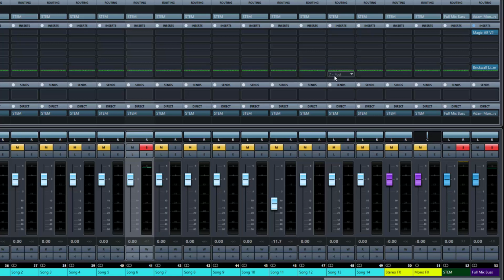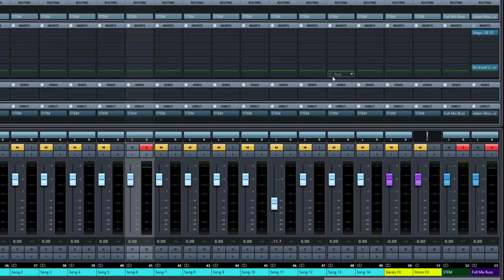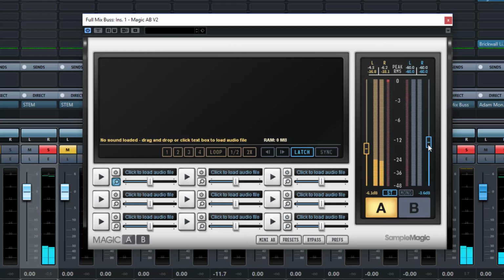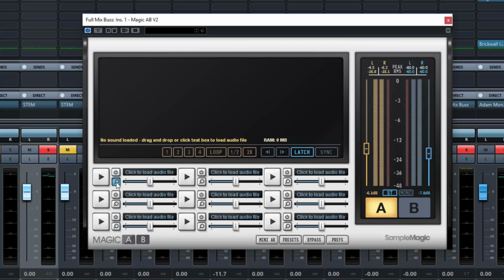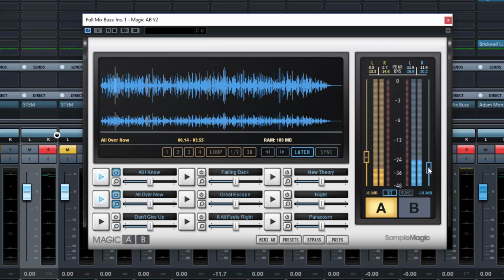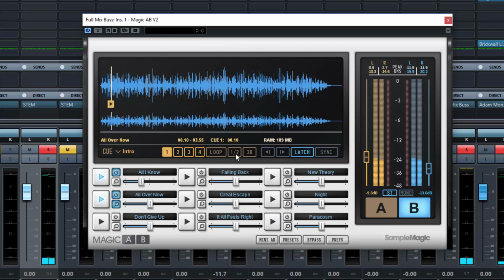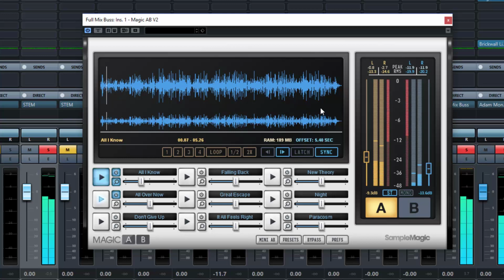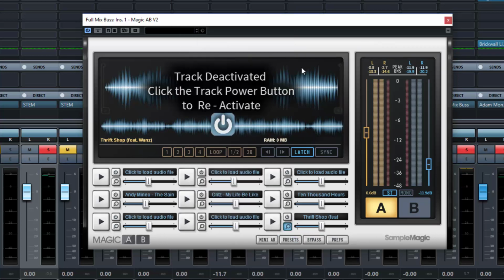Sample Magic Magic AB Plugin - Mixing Mastering Reference Plugin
The concept behind Magic AB is simplicity – an easy-to-use but powerful utility plugin that allows you to switch between the audio you are working on in your DAW and up to nine reference tracks at the click of a mouse.

With A/B referencing playing an essential part in the production, mixing and mastering, AB offers an infinitely faster, easier and more accurate method to compare multiple audio streams to those currently available in any DAW.

Magic AB sits on the mix bus (or individual channels), allowing instant switching between your current project and the reference material in pristine, transparent quality, regardless of the processes already on the mix bus.